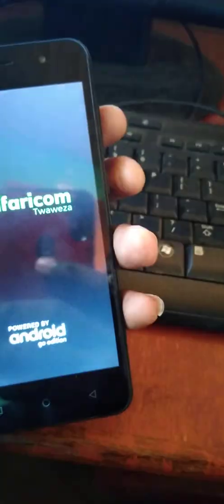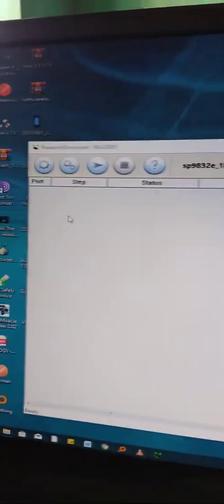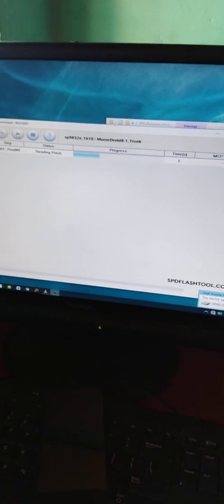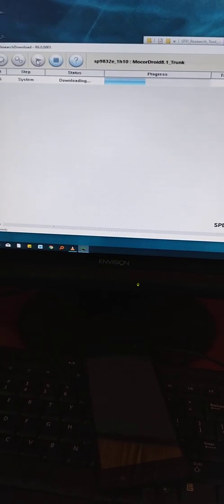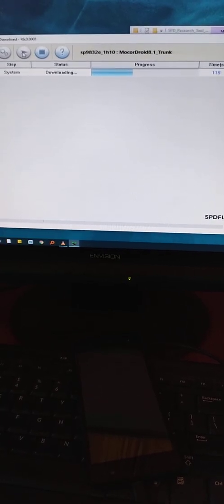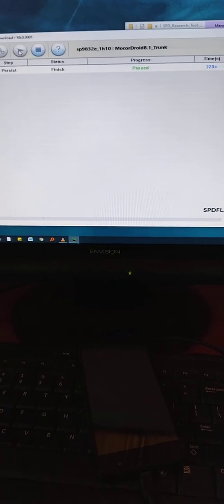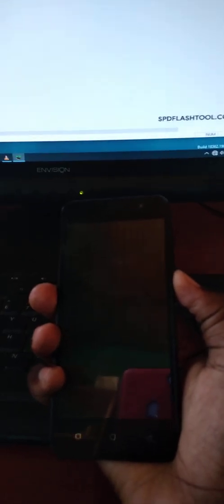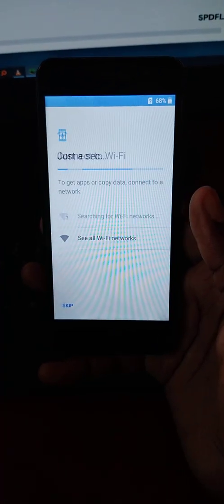Safaricom Neon Ray Fastboot, Hang on Logo, Dead, Full Flashing Fix 100% WORKING!!